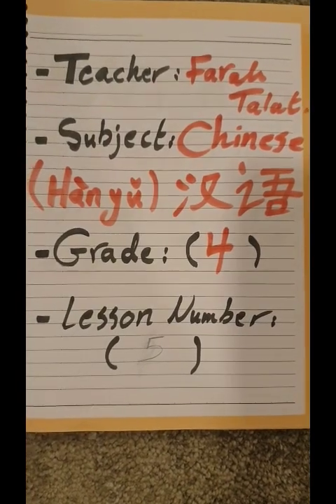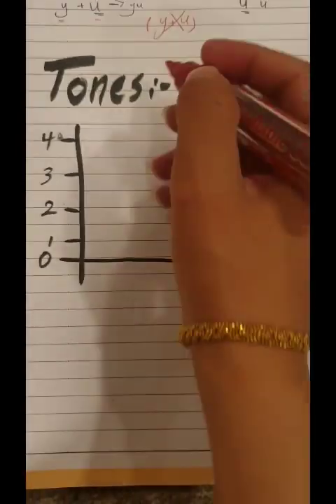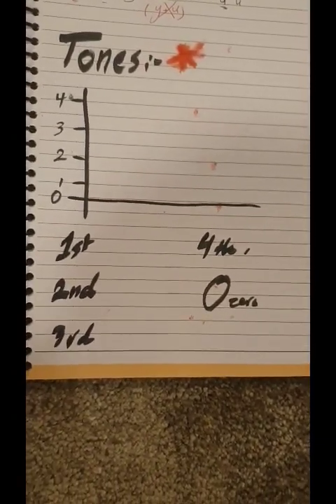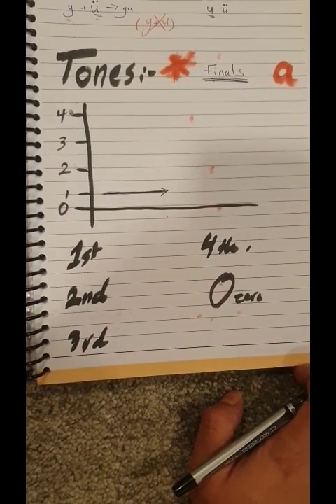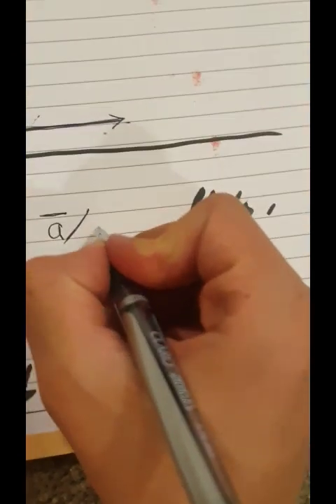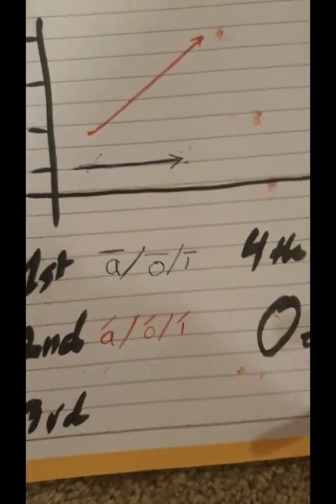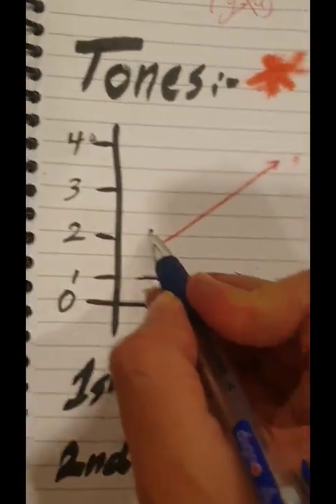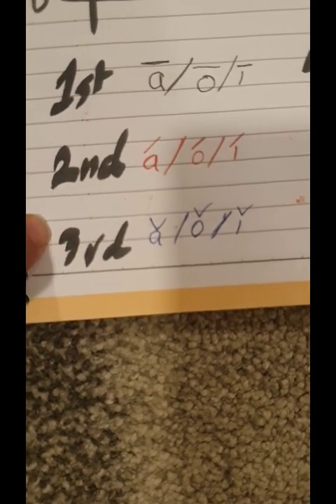Chinese lesson #5 (Grade 4)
Tones (1st/2nd/3rd/4th/zero)